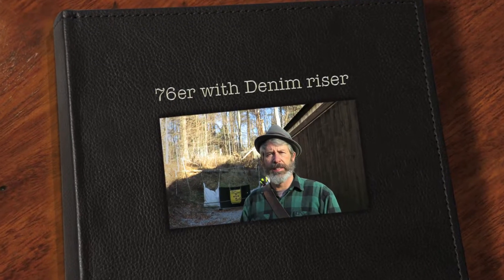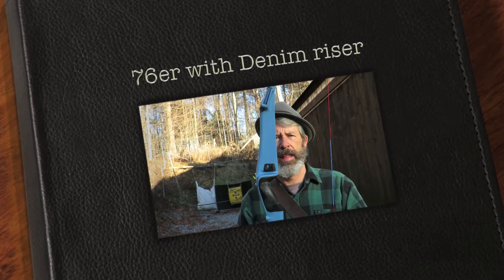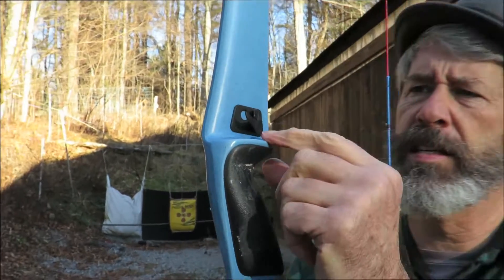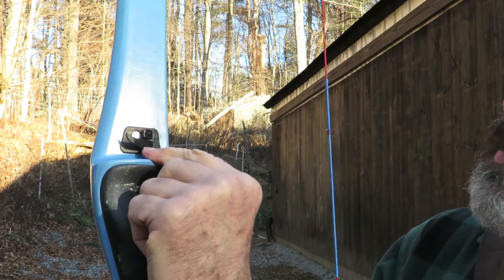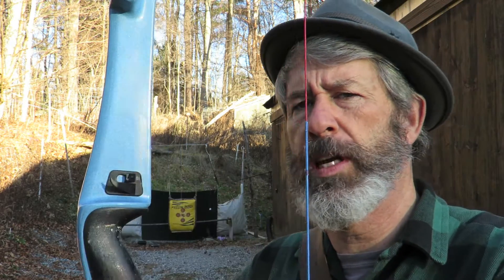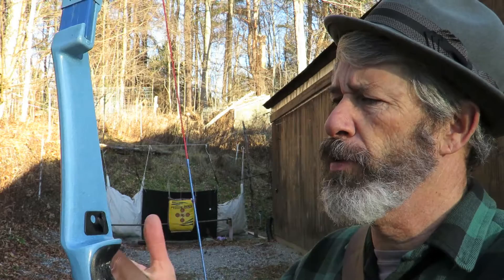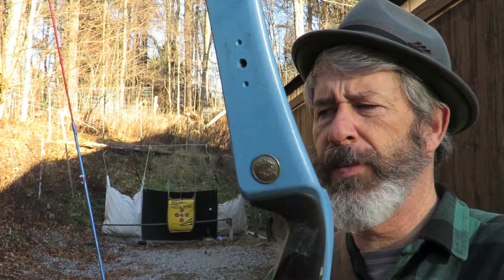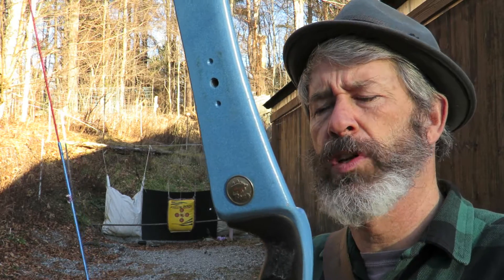76er with Denim riser